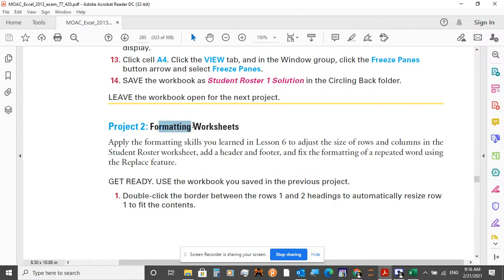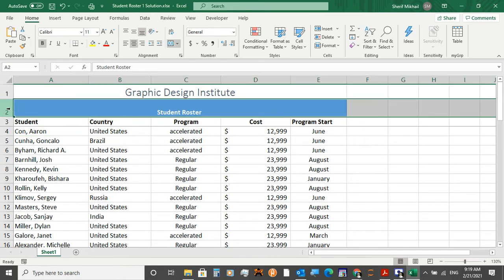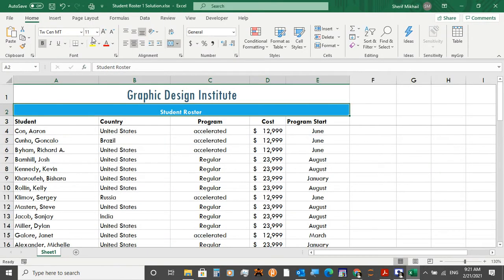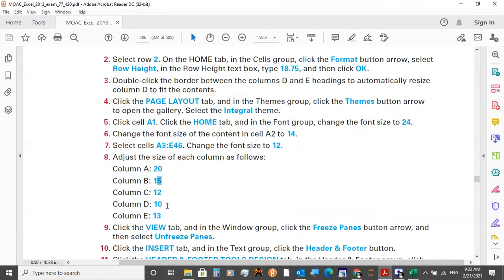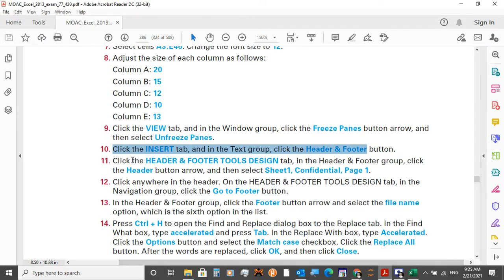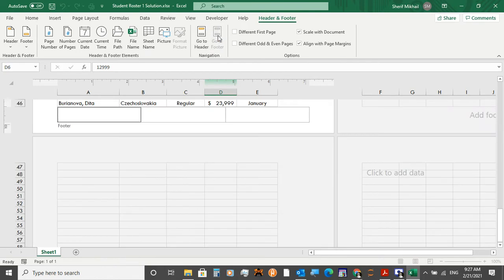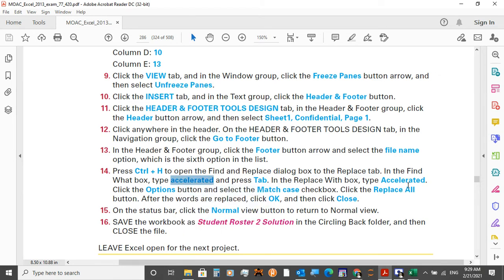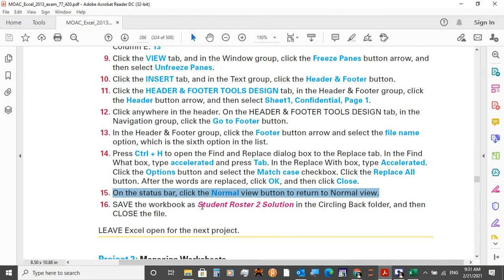Solution Review 2, Project 2